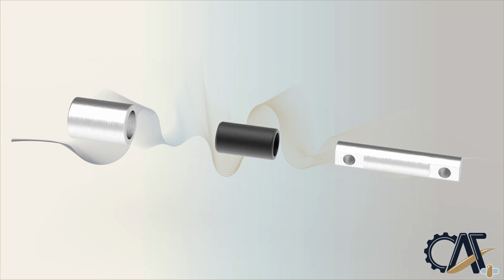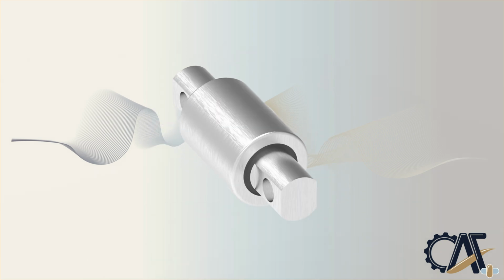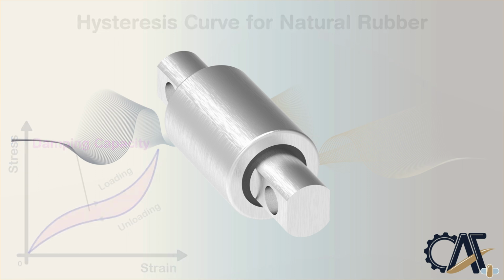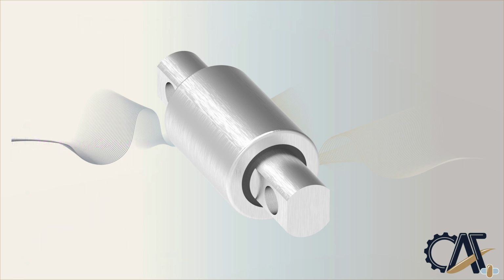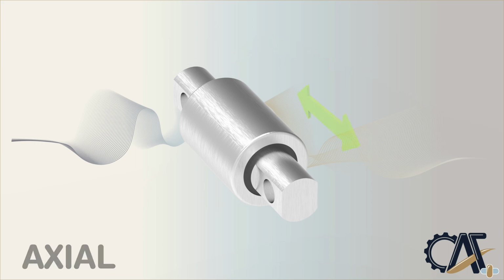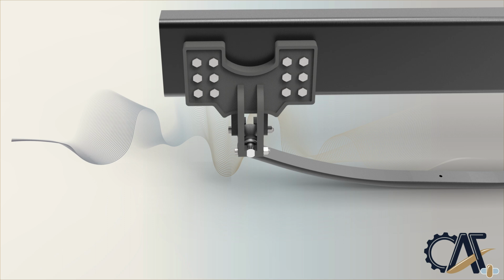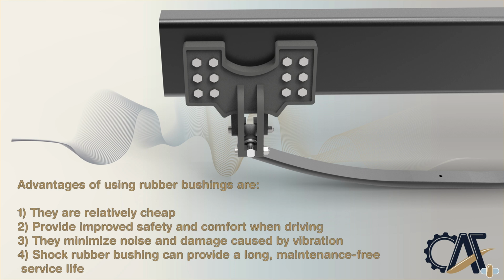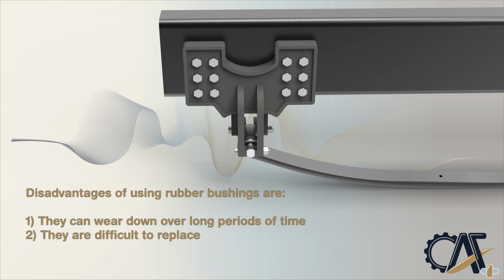How Suspension Rubber Bushings Work - Leaf Spring Bushing - Rubber Hysteresis Curve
In this video, we will introduce you to suspension rubber bushings. First, we will have a quick introduction to them. Then, we will break down a cylindrical rubber bushing by its components (Sleeve, Rubber, and Torque Rod). As it is necessary to outline the basics of rubber material characteristics to understand the function of a rubber bushing, we will cover a few definitions (Rubber hysteresis curve/Loading-unloading curve, Damping capacity). Then we will outline the deformation modes (Radial, Axial, Normal, Conical, and Torsional) of a rubber bushing and demonstrate each mode with animation. Finally, we will assemble a rubber bushing into a truck suspension system (Leaf spring assembly) to demonstrate its application and functionality in a real example.